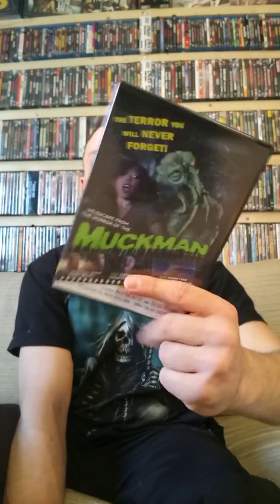Blu ray and DVD pick ups - Comic Con March 2019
A video showing the blu ray and DVD purchases I made at the recent Comic Con